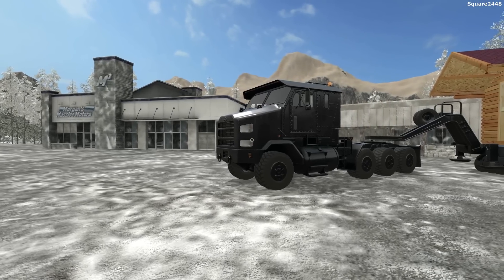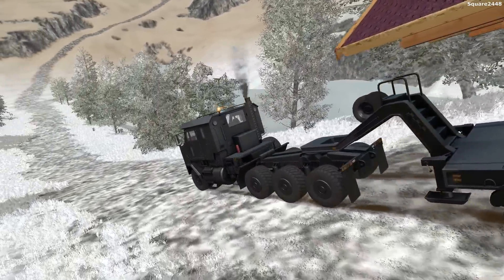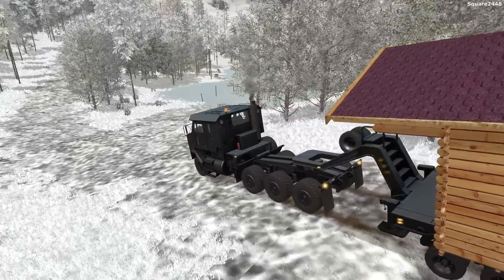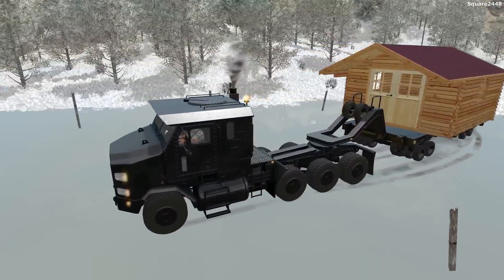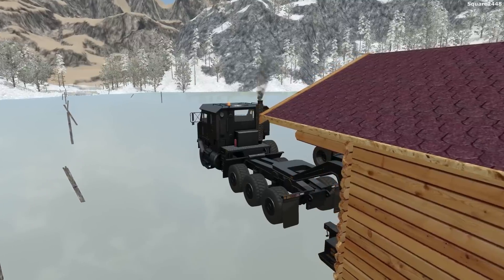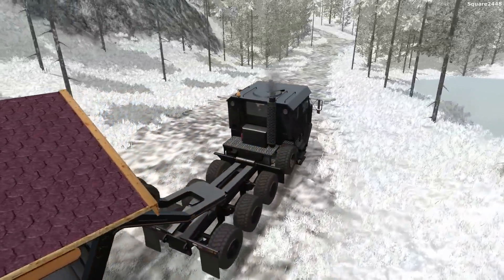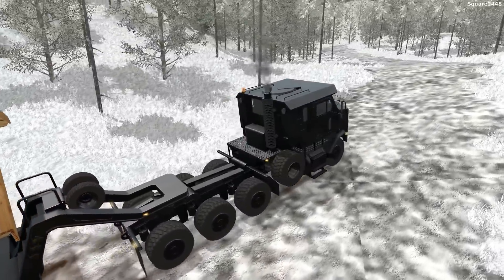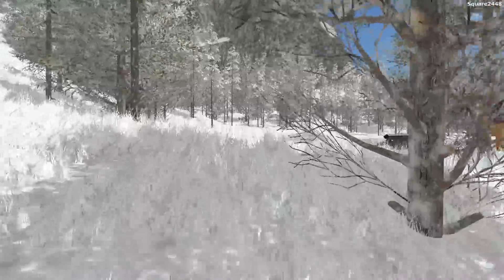Farming Simulator 17 | Ice Road Trucking | Hauling Cabin | Oshkosh Semi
We go ice road trucking on the Arctic Map!

Thanks, Square2448